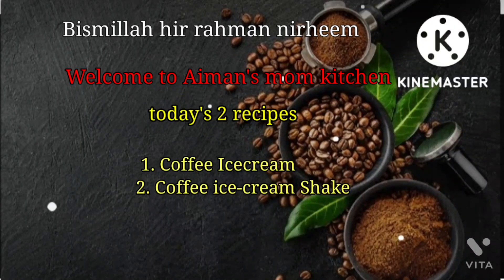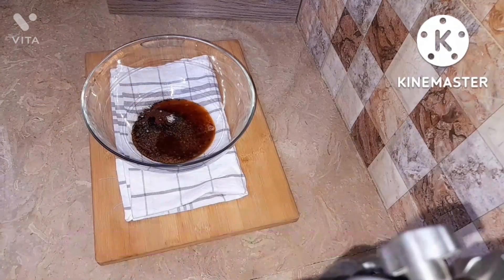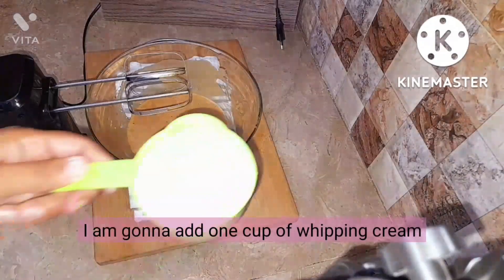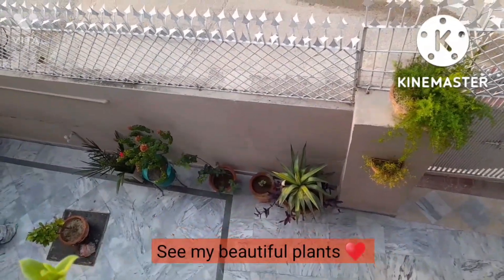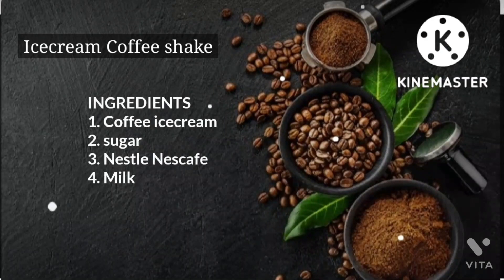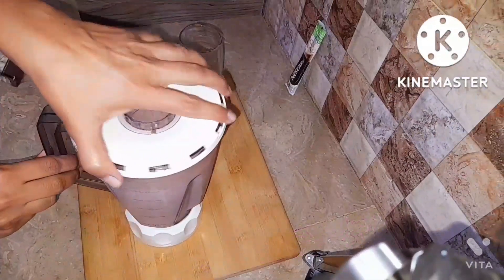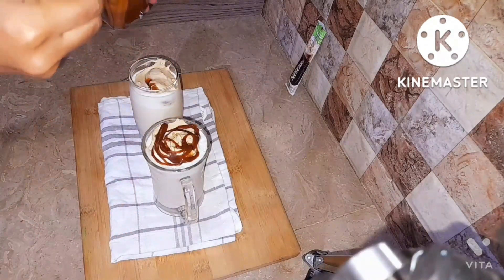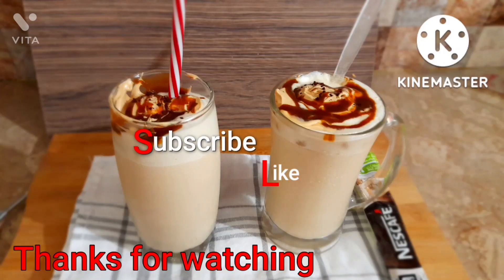4 ingredients Coffee Ice Cream Recipe | Coffee milkshake with Ice cream | Ice Cream coffee shake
Today I am going to share with you two recipes fir coffee lovers
1. Coffee icecream
2. Icecream  coffee shake
I hope you guys would love both of them